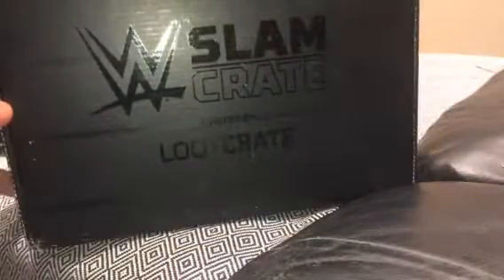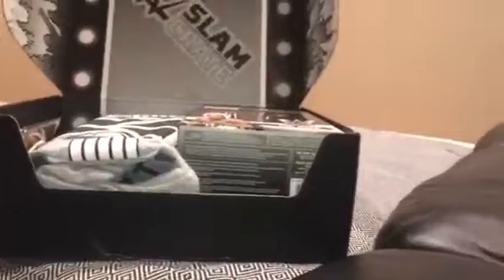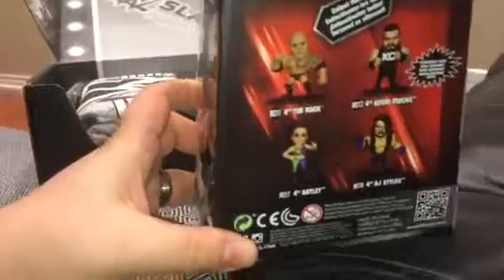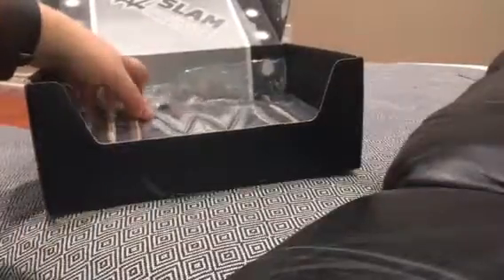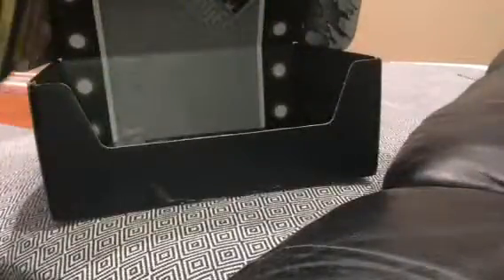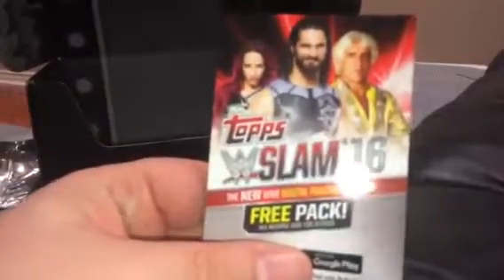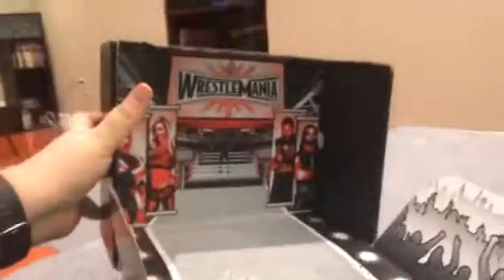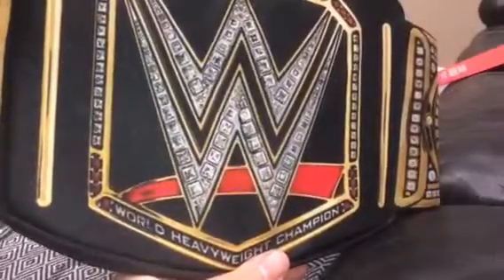WWE Slam Crate Unboxing - March 2017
Unboxing of the WWE Road to WrestleMania Slam Crate.  Is it worth your money?

Canadian Bulldog's World is your scrapbook for wrestling merchandise and memories.